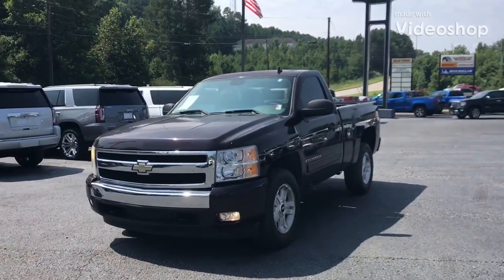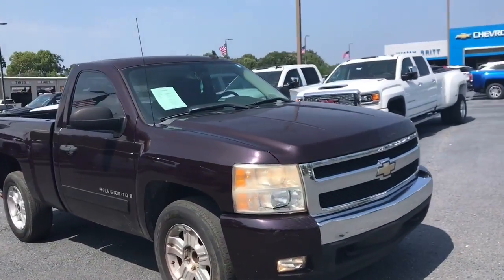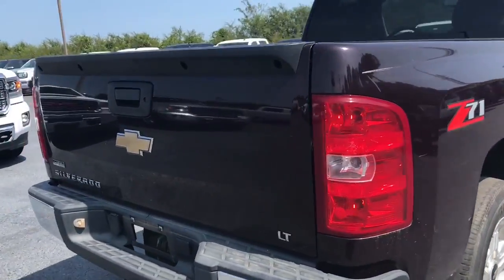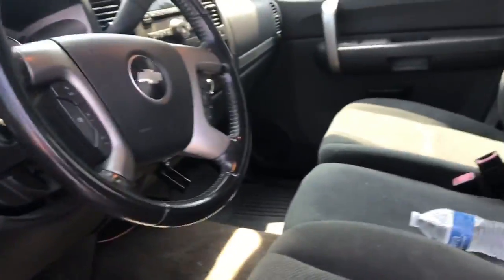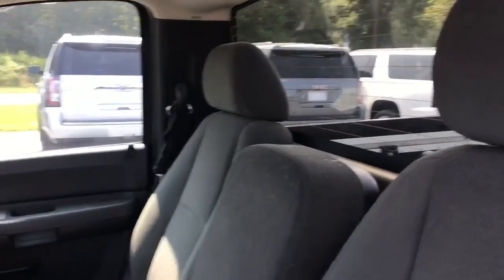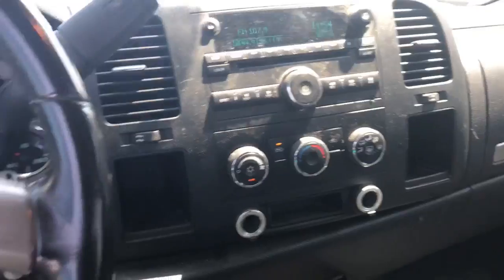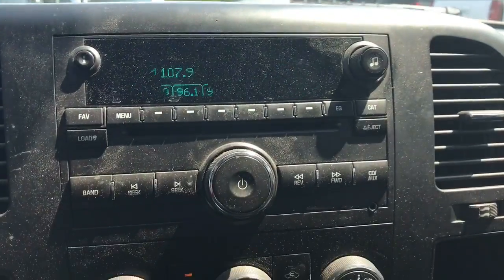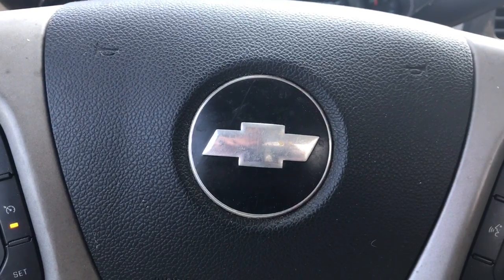2008 Chevrolet Silverado 1500 LT (mjb)